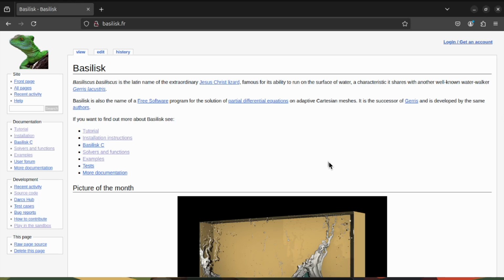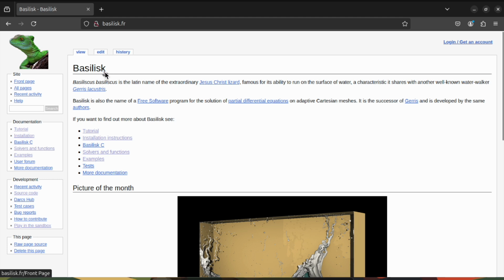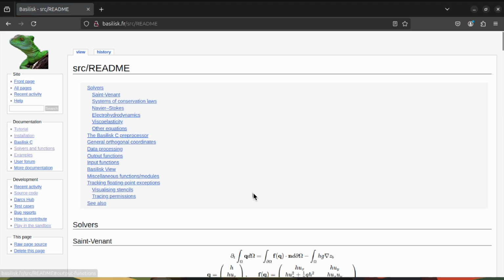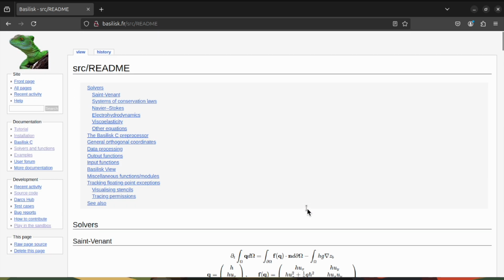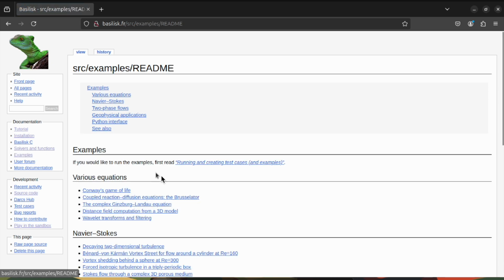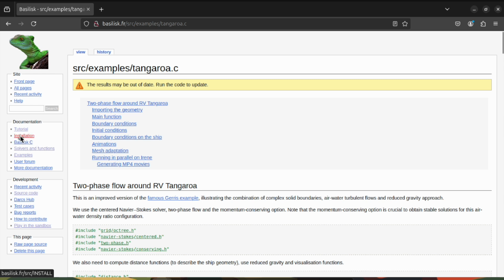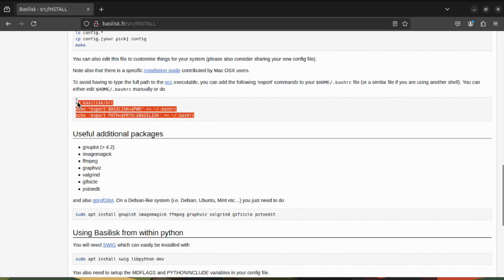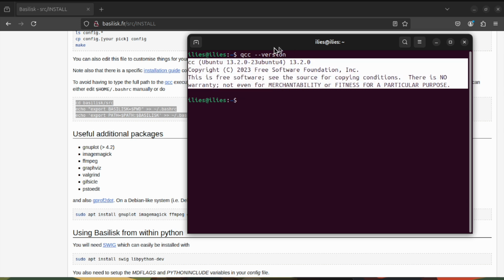basilisk : download [English]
Hello everyone, here is the first video in a short series of tutorials on using Basilisk to create beautiful numerical simulations.